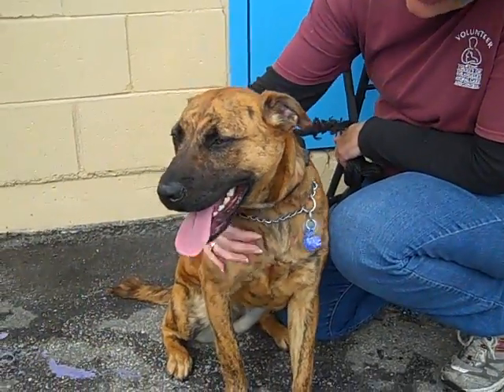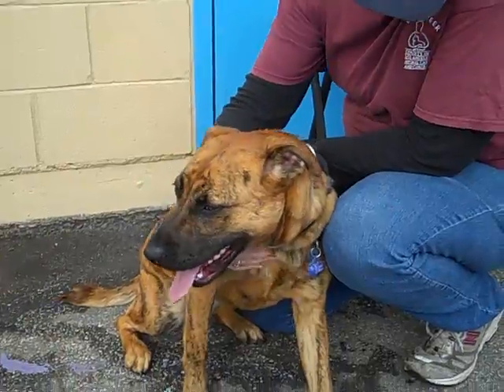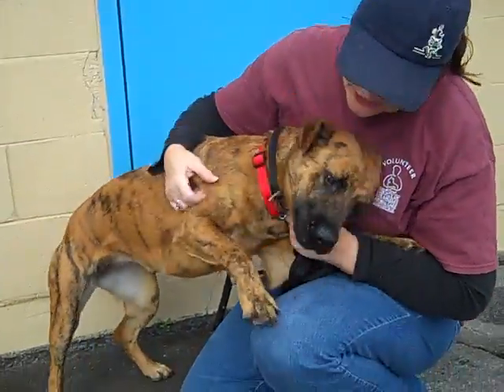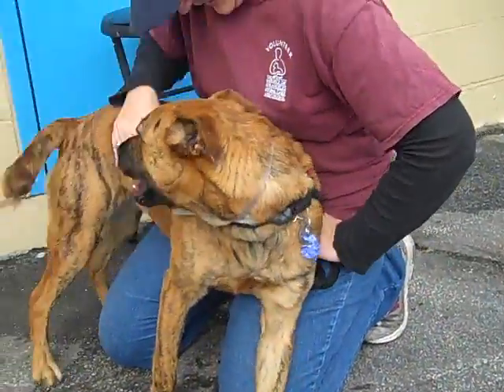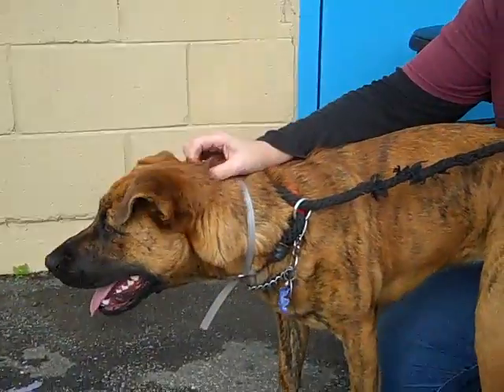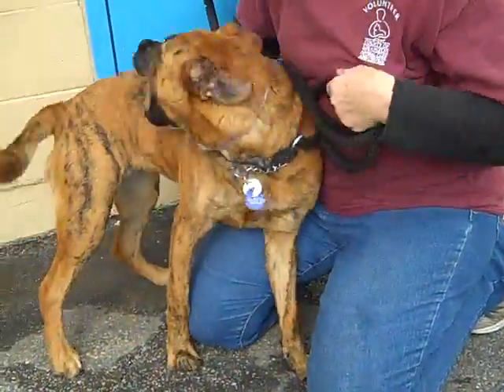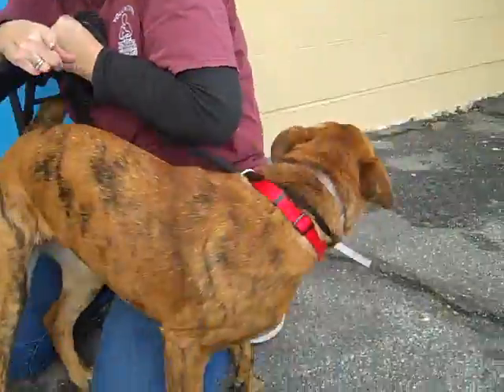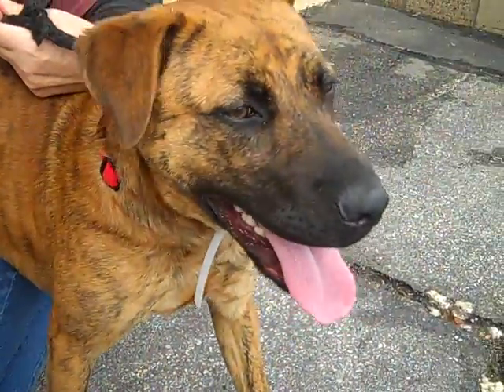A5029660 Rosanne | Labrador Retriever/Boxer